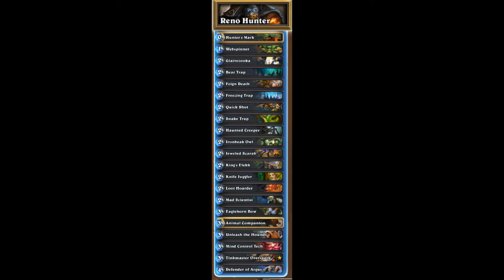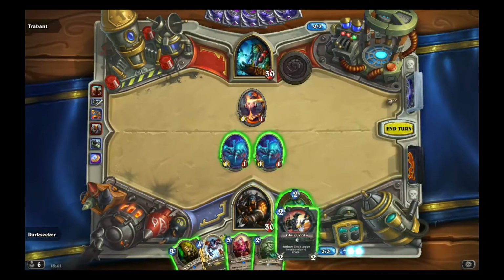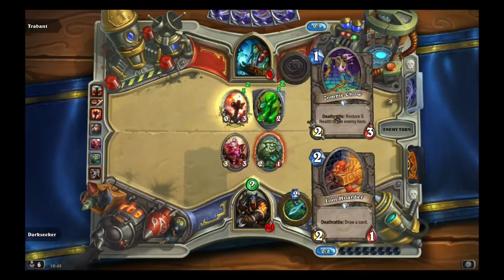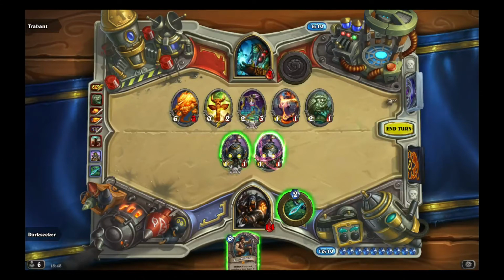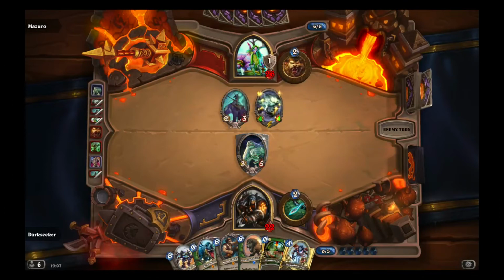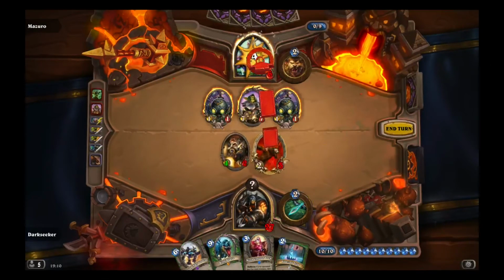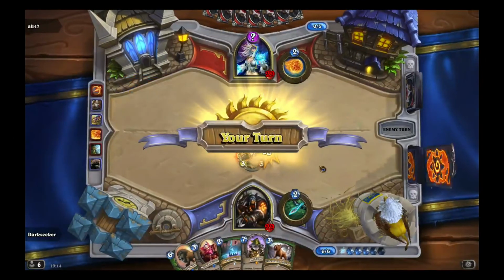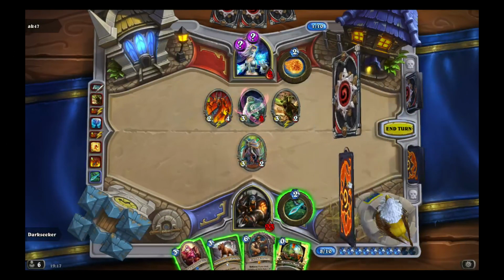Hearthstone LOE Reno Hunter? Is it viable? Tinkmaster Overspark VALUE! :-)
Having fun with Reno Hunter. Is it viable? Let's see!
and yes... I know I missed lethal at 16:18 :-) That's the problem with playing when you are exhausted!